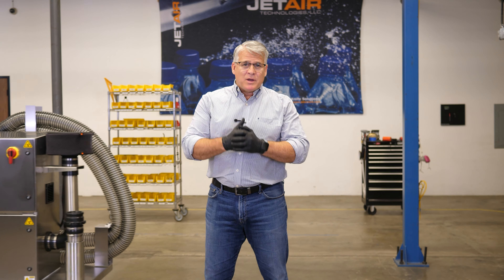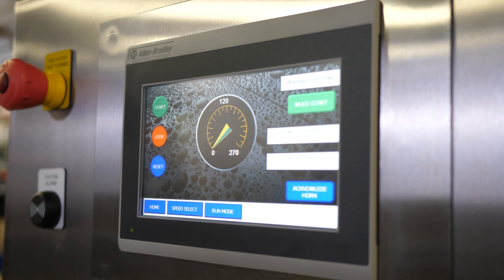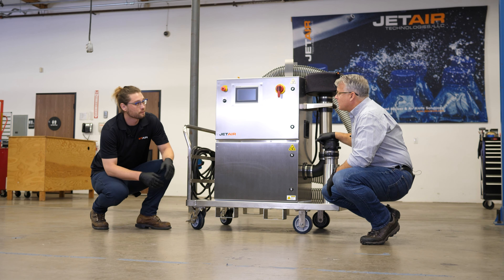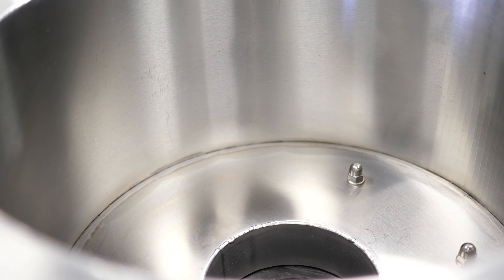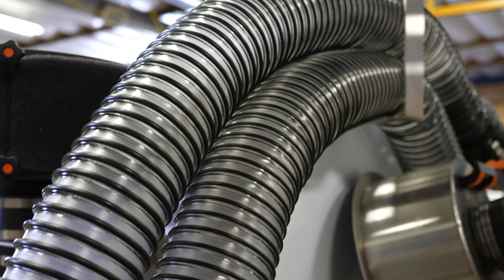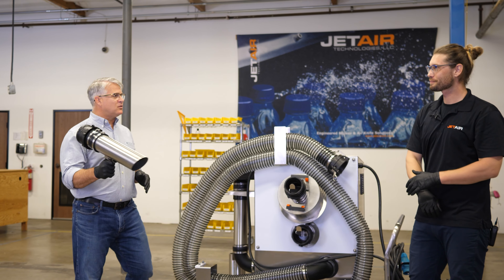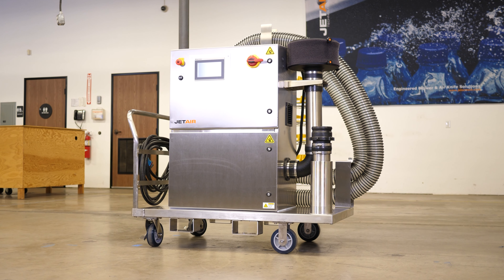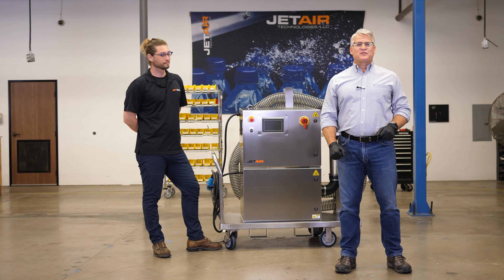Innovative Mobile Drying System For Industrial Blenders | JetAir | Share & Ship | Powder Blender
𝐇𝐚𝐯𝐞 𝐲𝐨𝐮 𝐞𝐯𝐞𝐫 𝐰𝐢𝐬𝐡𝐞𝐝 𝐲𝐨𝐮 𝐜𝐨𝐮𝐥𝐝 𝐛𝐫𝐢𝐧𝐠 𝐲𝐨𝐮𝐫 𝐝𝐫𝐲𝐢𝐧𝐠 𝐬𝐲𝐬𝐭𝐞𝐦 𝐰𝐢𝐭𝐡 𝐲𝐨𝐮 𝐭𝐨 𝐯𝐚𝐫𝐢𝐨𝐮𝐬 𝐩𝐨𝐢𝐧𝐭𝐬 𝐨𝐟 𝐲𝐨𝐮𝐫 𝐨𝐩𝐞𝐫𝐚𝐭𝐢𝐨𝐧 𝐞𝐬𝐩𝐞𝐜𝐢𝐚𝐥𝐥𝐲 𝐢𝐟 𝐲𝐨𝐮 𝐧𝐞𝐞𝐝 𝐭𝐨 𝐝𝐫𝐲 𝐥𝐚𝐫𝐠𝐞 𝐛𝐥𝐞𝐧𝐝𝐞𝐫𝐬?  Now you can, with our MDS! This innovative system features a compact 20 hp blower,  20 feet of smooth-walled flexible hose attached to Air knives, custom-engineered manway adapter, or handheld cannon of your choice. Rolling freely on a stainless steel cart and ample electrical cord length, you can run this mobile system anywhere that you have power drops.

Simply plug in, fire up your JetAir direct drive blower via the touch screen HMI display, and get to work!

This particular system was sent out to one of our many nutraceutical customers in Thailand. It will dry their industrial blenders in a fraction of the time previously needed. A 50cu ft industrial blender such as one from GEMCO, can be dried by the JetAir MDS in 22 minutes, tested time and time again to ensure reliability.